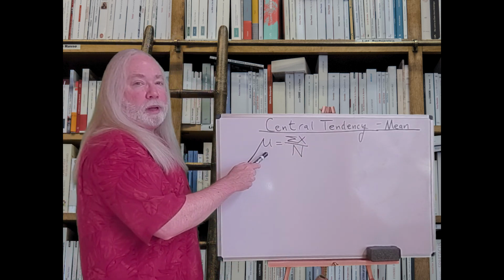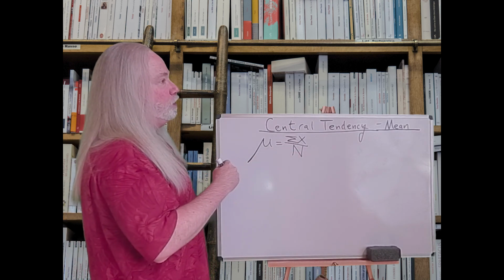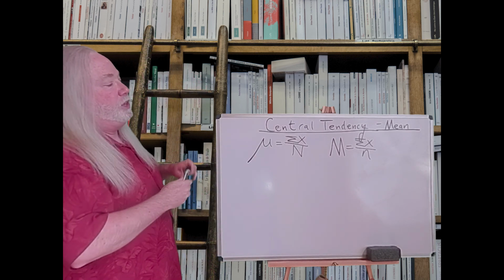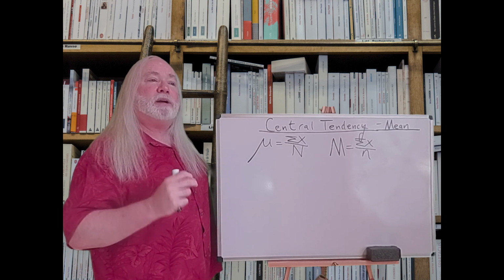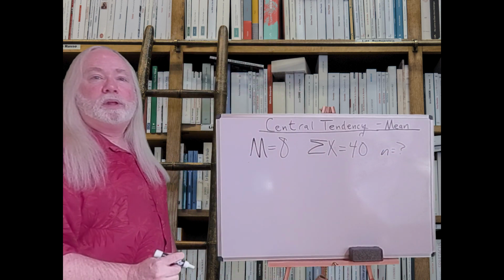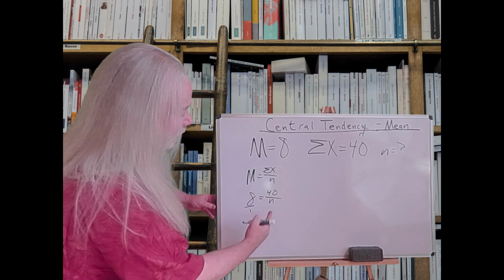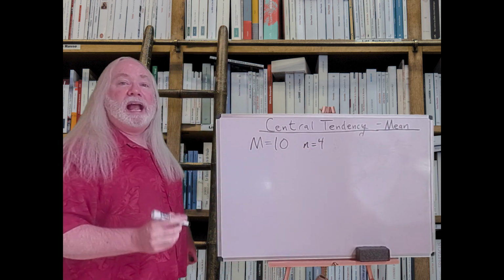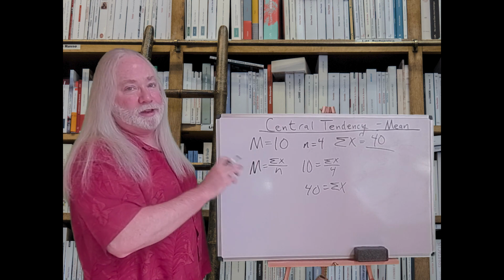PSY210 Chp 3 Part 2